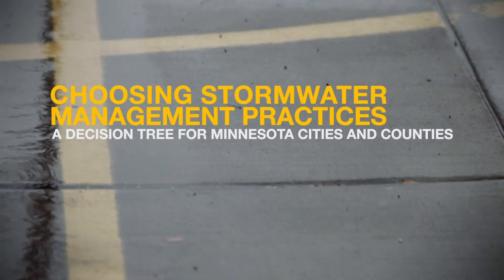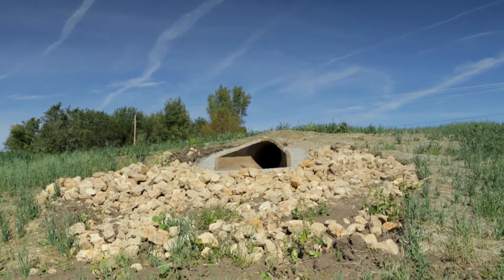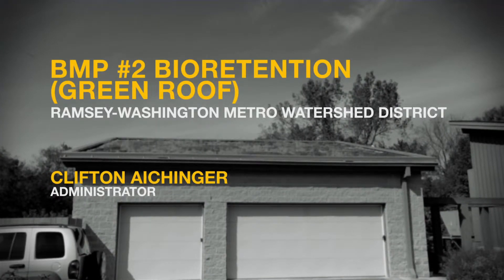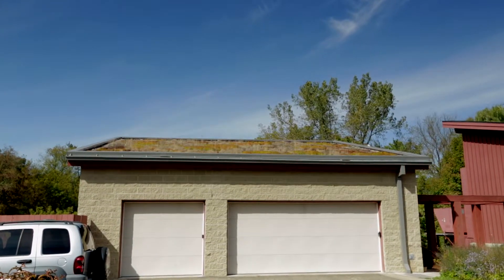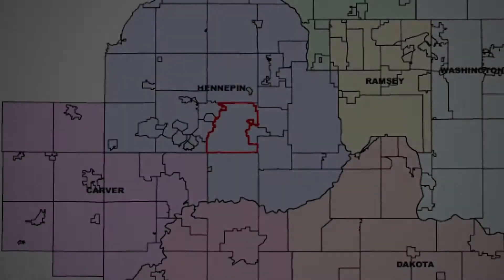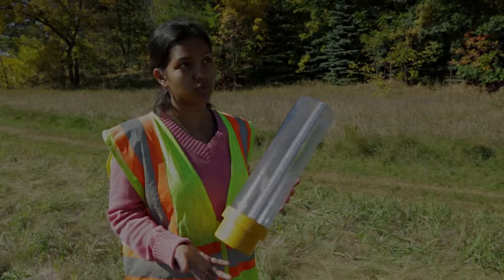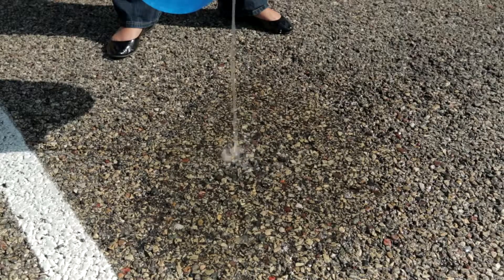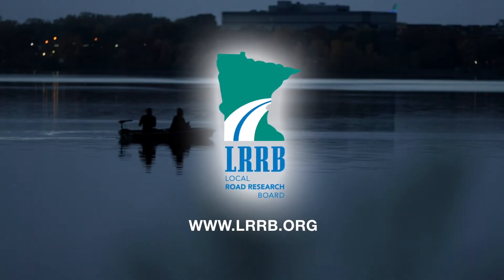Choosing Stormwater Management Practices: A Decision Tree for Minnesota Cities and Counties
This video introduces seven management practices that local government agencies may use to meet state and federal stormwater regulations. Based on a Minnesota Local Road Research Board guide to stormwater best management practices, the video shows examples of various BMPs as local engineers explain how they have used them to keep stormwater pollutants out of Minnesota lakes and streams.